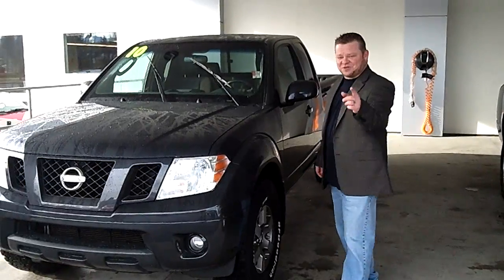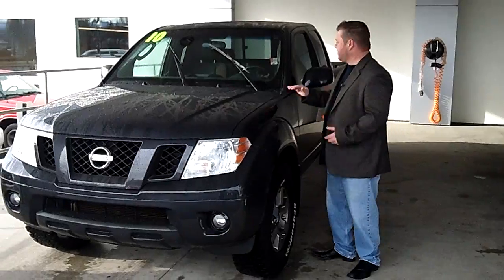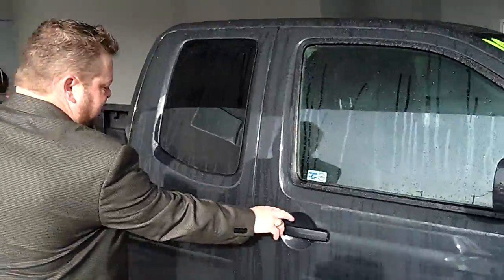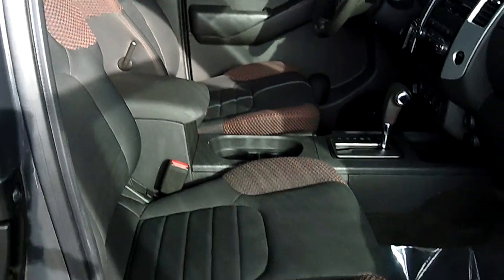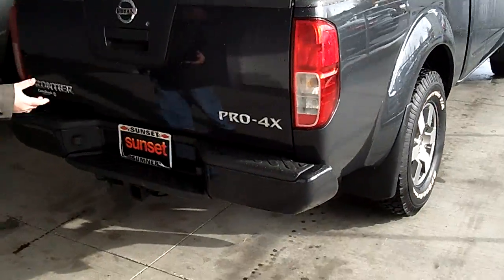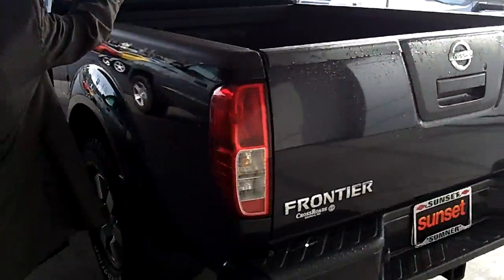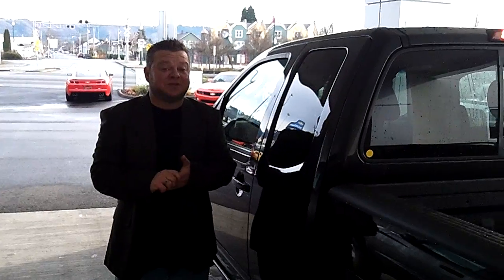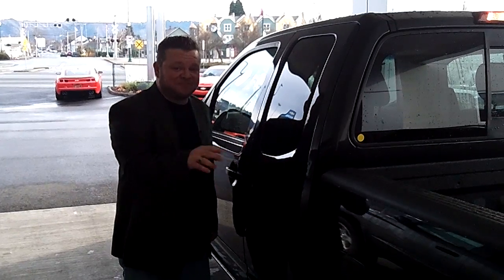2010 Nissan Frontier Pro 4X Stk# 5578A